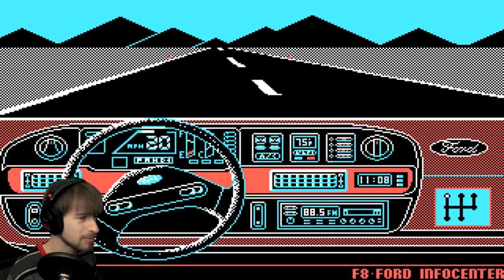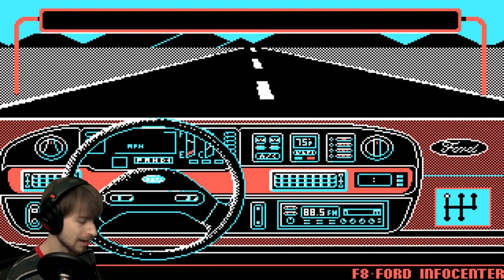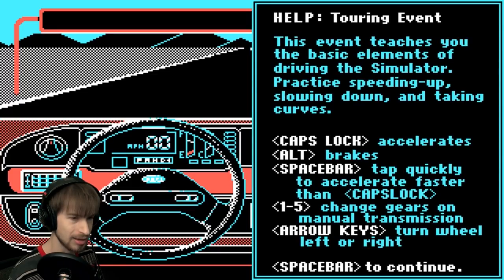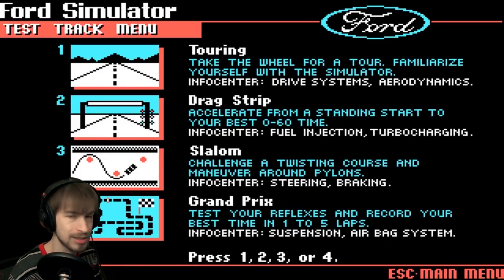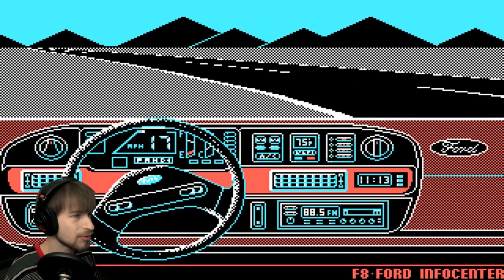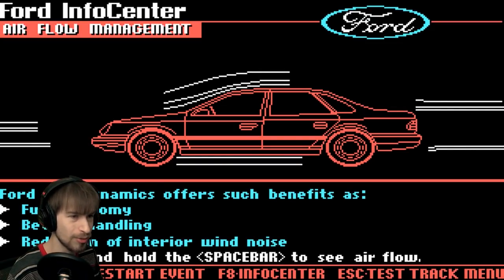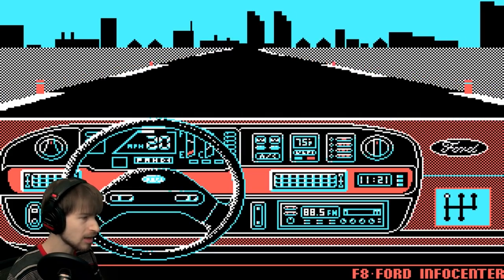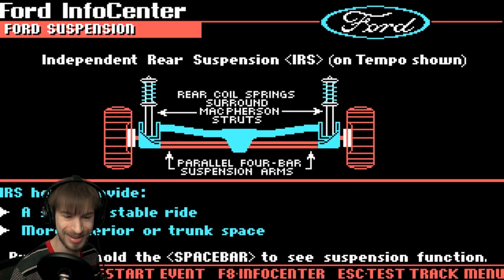LIKE DRIVING A REAL CAR | Ford Simulator (1987)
Best simulator game ever.  100% unsatisfied.  Would drive the slalom 15 times over again.